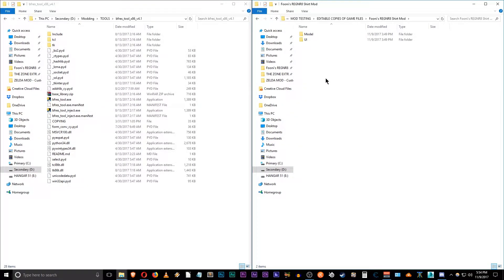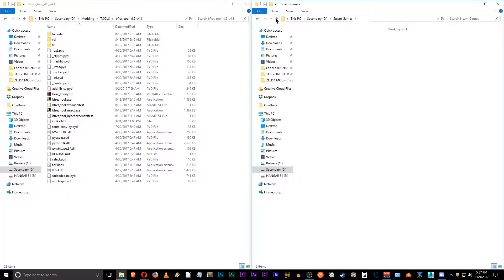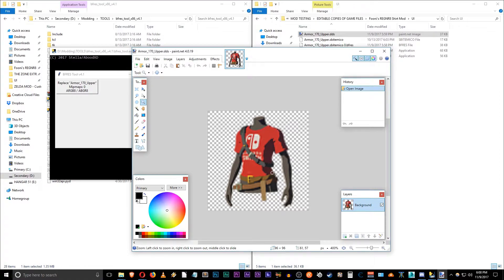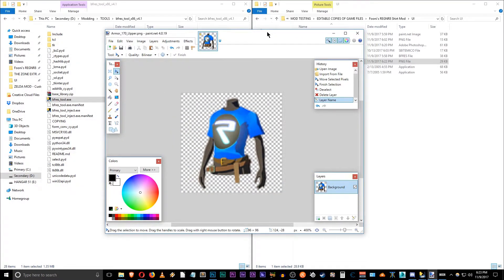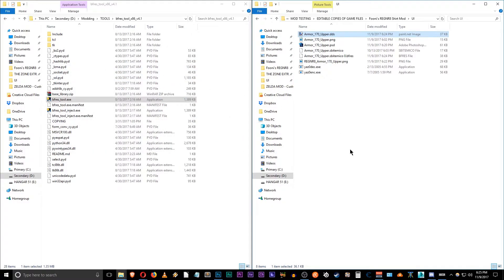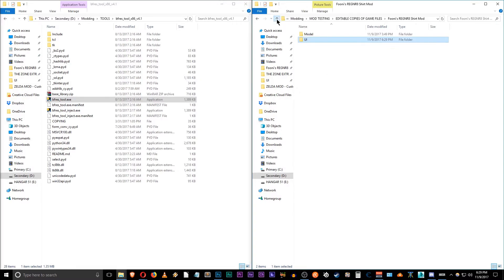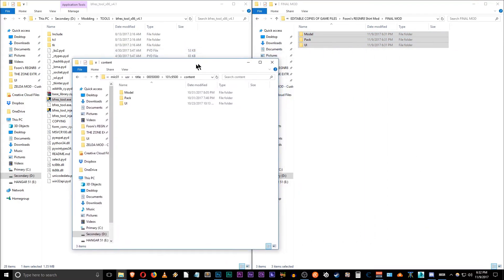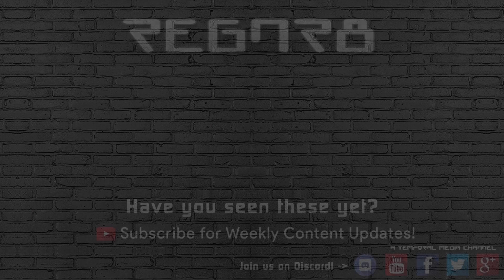Breath of the Wild Modding - Inventory Icon Creation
About This Video
ZELDA BOTW MODDING | Custom Inventory Icon Creation

As a follow up to where I showed you how to edit item descriptions and titles in Zelda BotW

I will now walk you through the process of creating and injecting your own custom inventory icons for your Zelda Breath of the Wild mod!

If you want a shorter more concise version of this long, in-depth tutorial, check out purple_hearts tutorial

Need Help? Join the Kingdom Discord or Join the BotW Modding hub

TIMESTAMPS: Coming Soon (tm)

Like My Videos?

Please consider donating so that I can create more content!

About THE REGNR8 CHANNEL
My name is NetizenKing and I like to create really cool stuff in the areas of:

Tech √
Tutorials √
Geek Culture √
Emulation  √
Gaming √

This channel covers PC tech, gaming and post production related content. Reviews, tutorials/guides will also be found here.

Music
tv blonde - ocarina
favormusik - time remembered
vect - shut in

System Specs
CPU: Intel i7 5820K Overclocked @4.4GHz w/XMP
GPU: ASUS GTX 1060 STRIX OC 6GB
MOBO: ASUS SABERTOOTH X99
RAM: 32GB Kingston HyperX Fury
CASE: Phanteks Enthoo EVOLV ATX
Gear
Controller: Wii U Pro Controller w/ MayFlash Adapter
Mic: Blue iCE Snowball